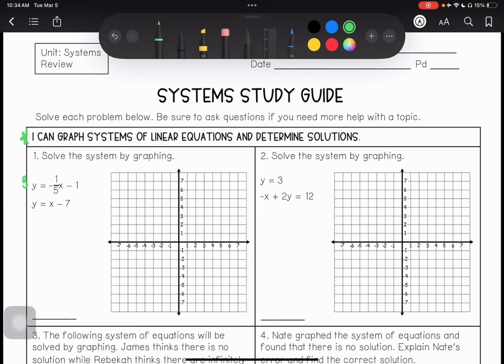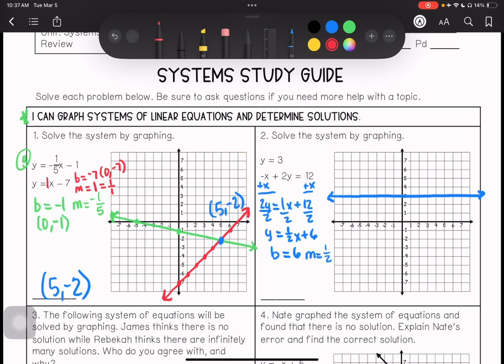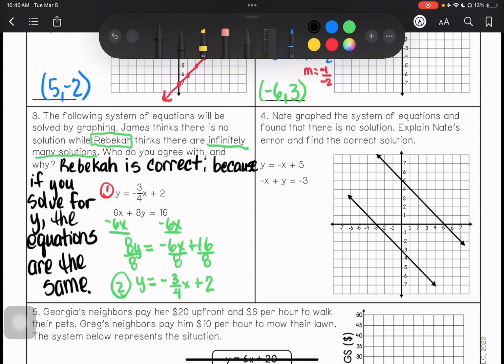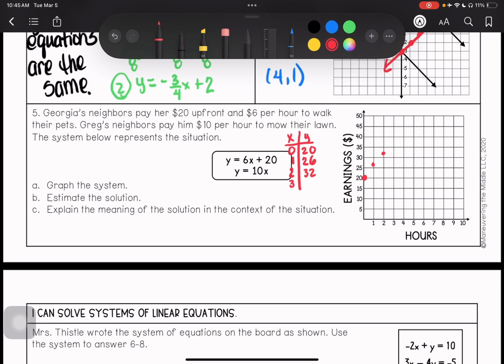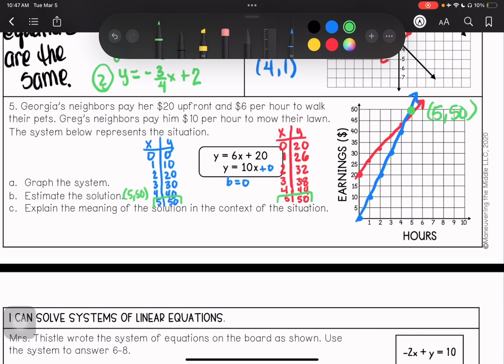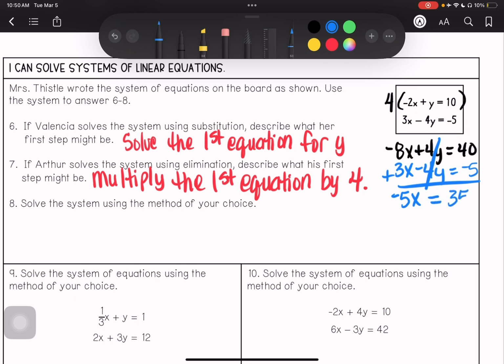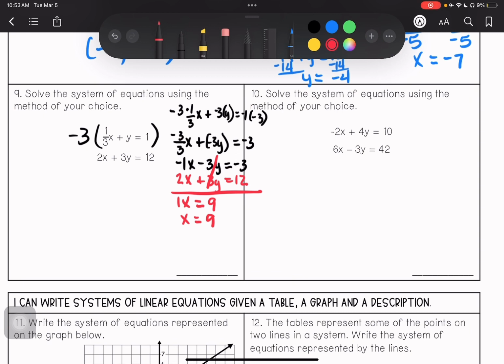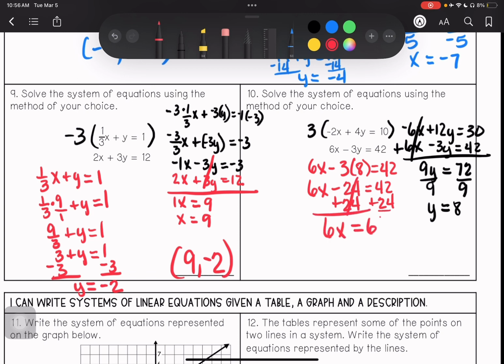Study Guide for Systems of Equations